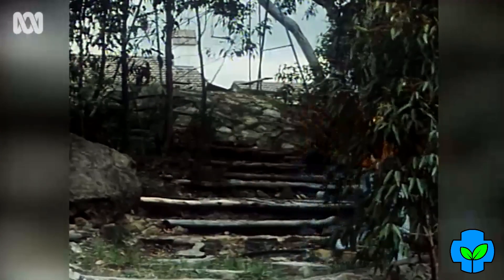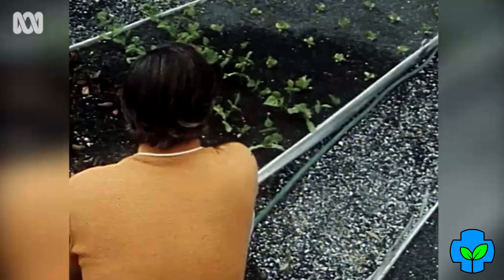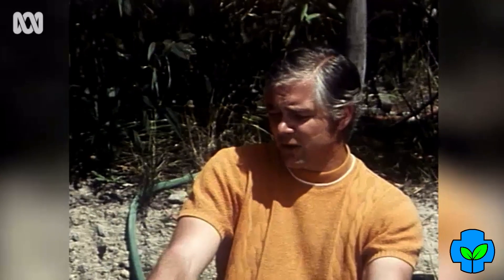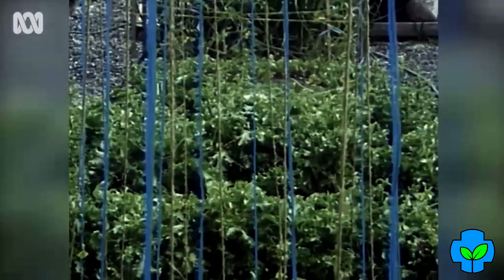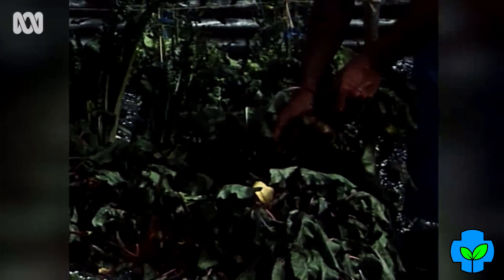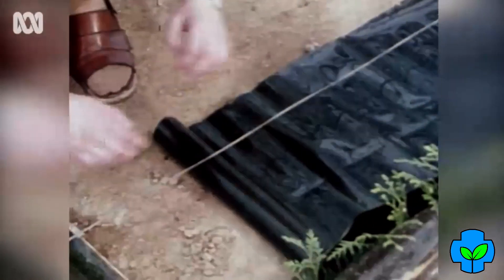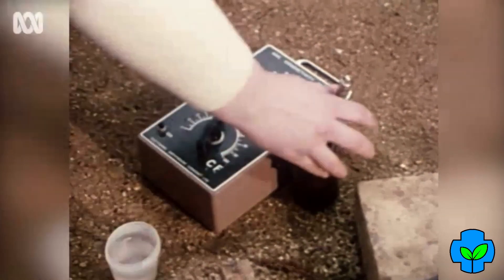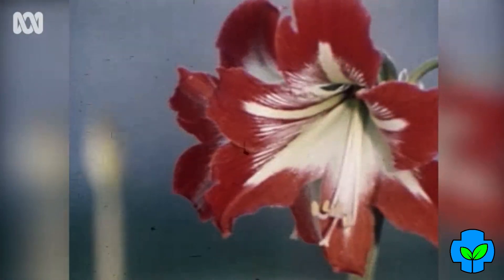Hydroponics in the 1970's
A look back at Hydroponics History: The 1970s

EC Meters:
Bluelab Truncheon EC Meter-

PH Meters:
Bluelab PH Pen:

3D Printer:
Creality Ender-3 Pro-

Wyze Cams for Plant Time-lapsing:
Wyze Cam Outdoor-

Happy Hydroponicing!